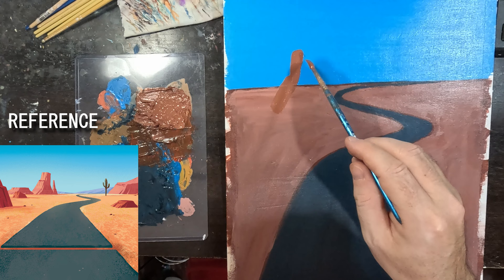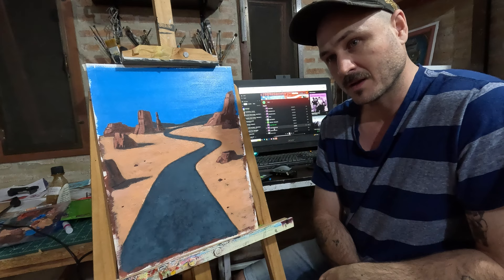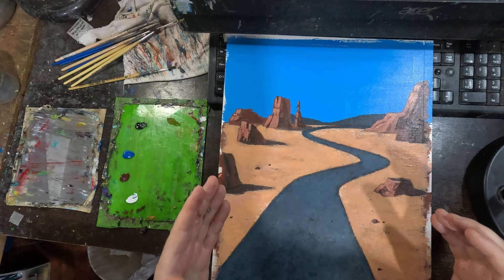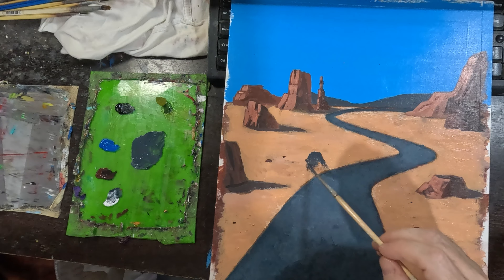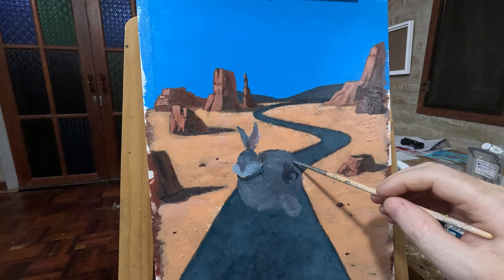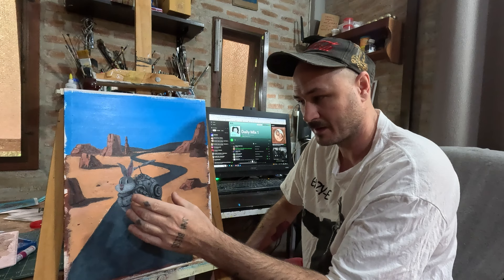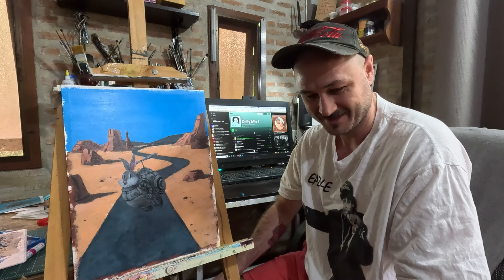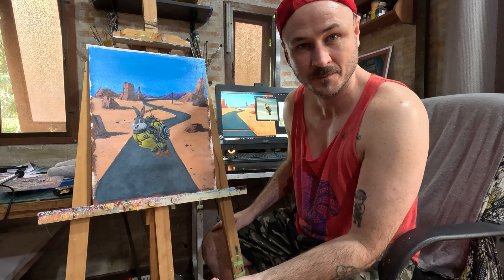Back to the Future Painting Process | Bugs Bunny + Sci-Fi Mashup (A.I. VS Traditional Art)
I explore the whimsical fusion of classic animation and futuristic technology. Bugs Bunny, a timeless icon, rockets back to his roots in a cobbled-together time machine suit. Familiar desert scenery from his adventures with Wile E. Coyote forms the backdrop, reminding us of the enduring nature of these characters. Rust and repurposed parts juxtaposed with a sleek laser weapon highlight the ingenuity of this future Bugs, defying limitations with a grin.

Back to the Future Painting Process | Bugs Bunny + Sci-Fi Mashup (A.I. VS Traditional Art) #2

Time Travel Painting Tutorial
Pop Culture Mashup Art
Oil and Acrylic Painting Techniques
Sci-Fi Art Process
Defamiliarization in Art
Dimensional Rift Art
Alternate Reality Art